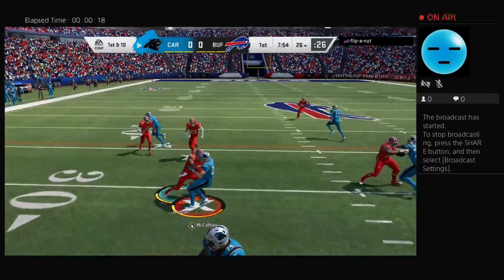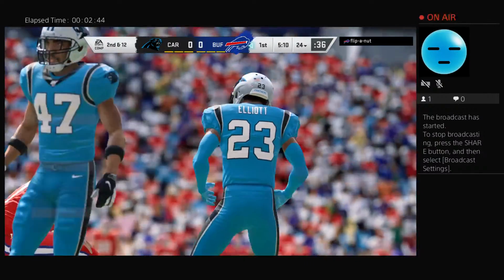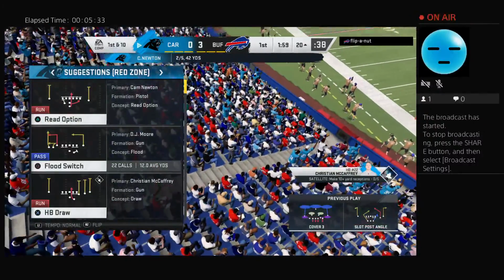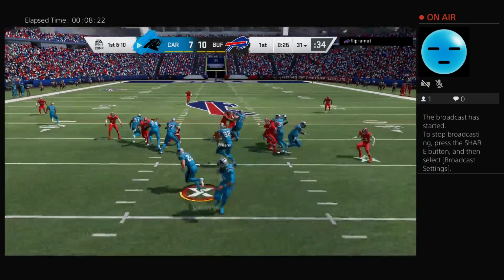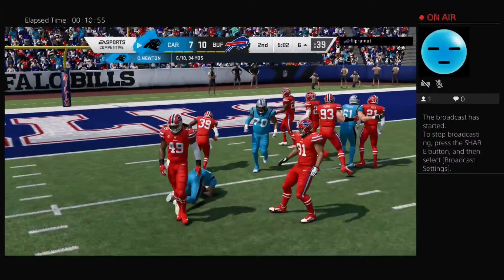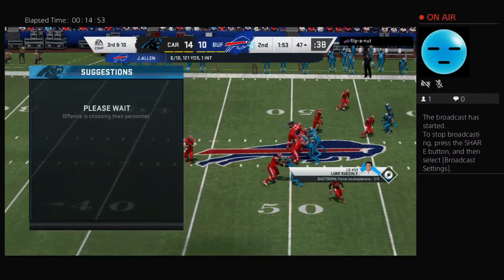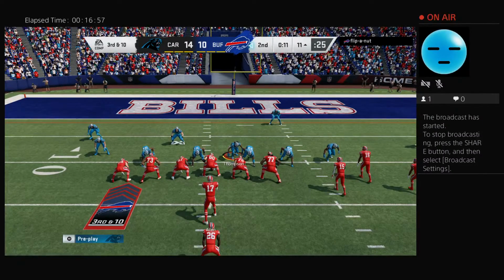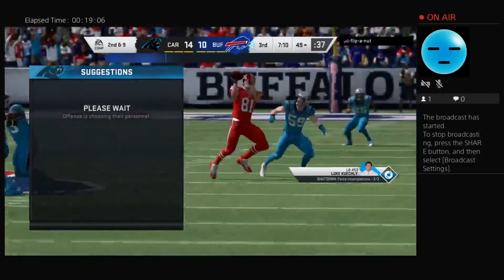ItsBraee's Live PS4 Broadcast